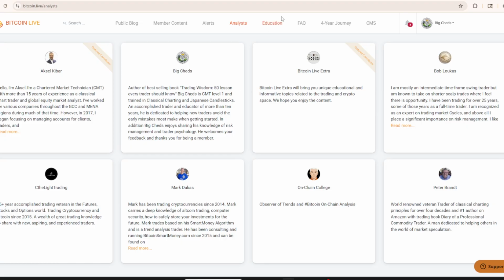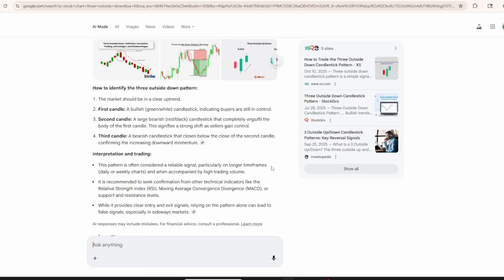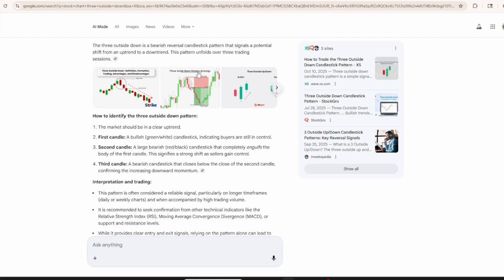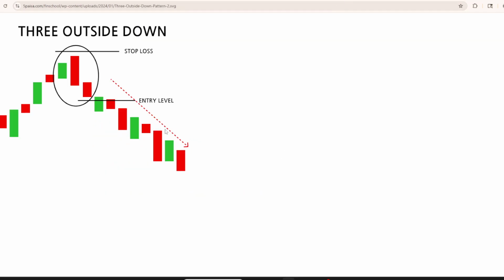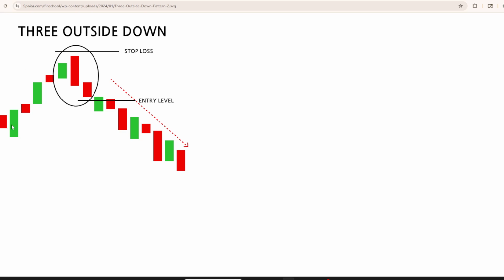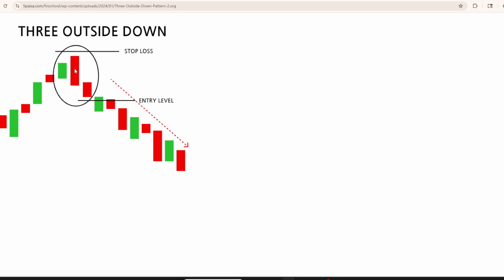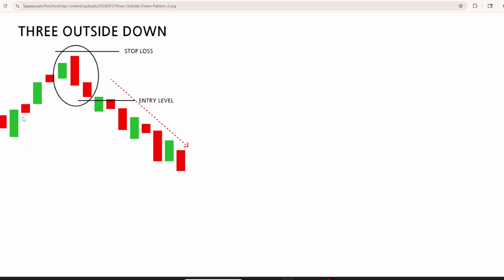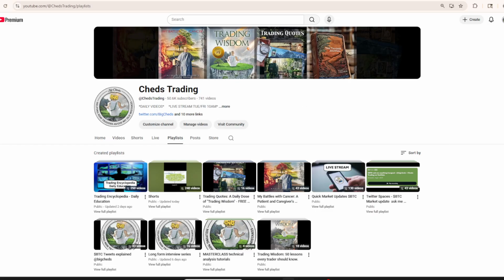Three Outside Down - Japanese Candlestick Theory